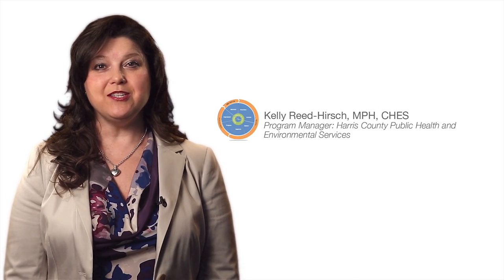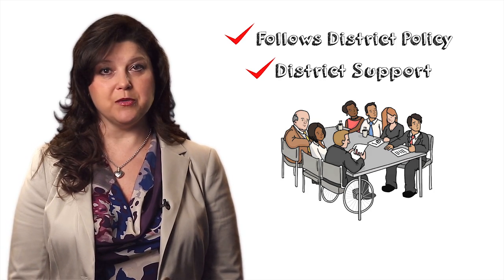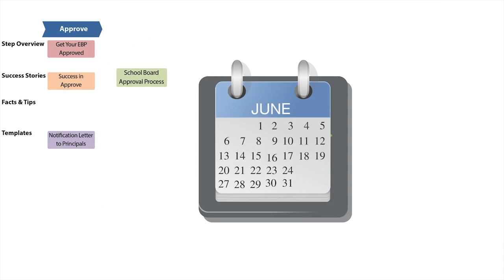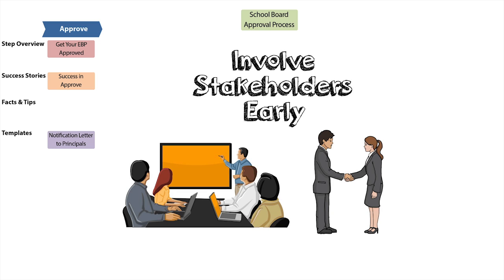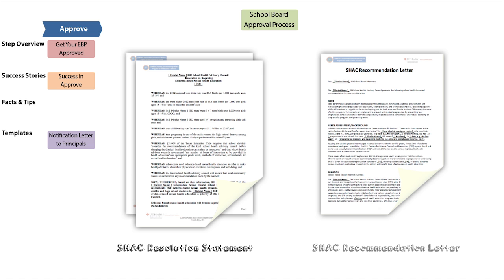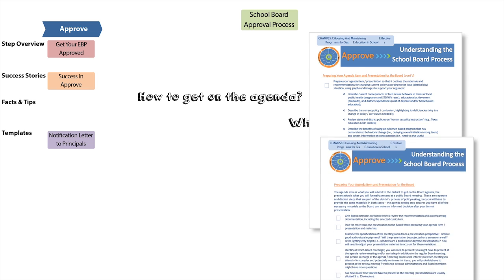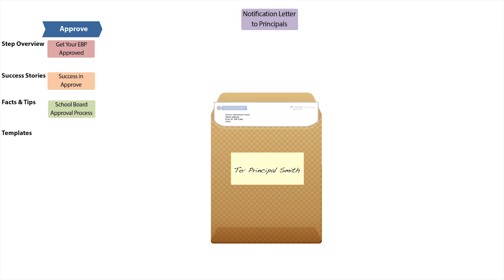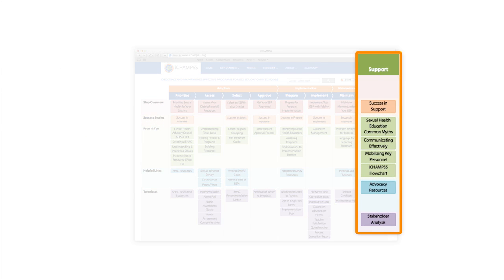iCHAMPSS: Approve Step Overview